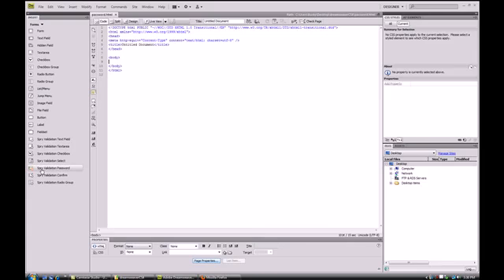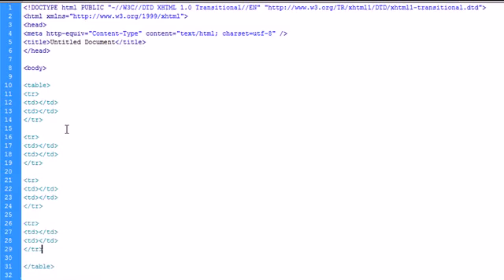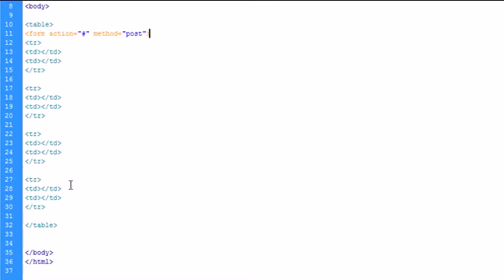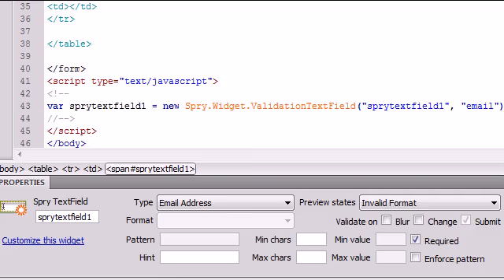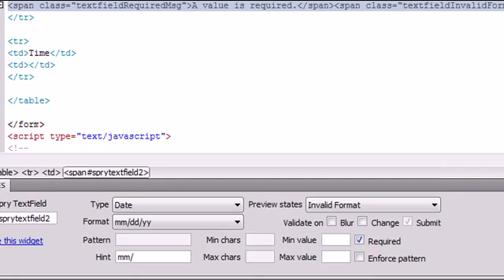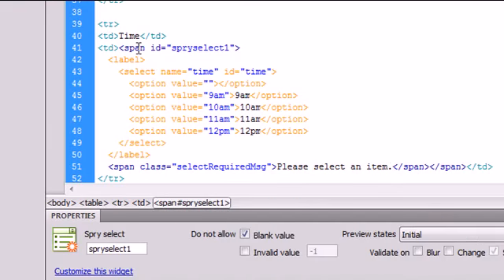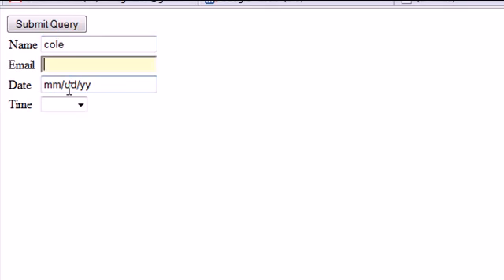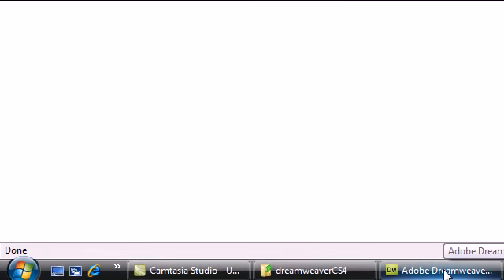Dreamweaver CS4 Tutorial – 8 – Finishing up Forms